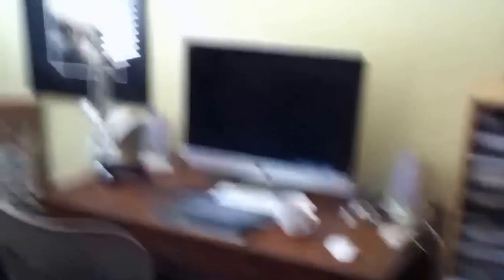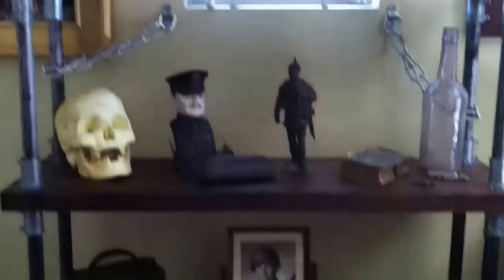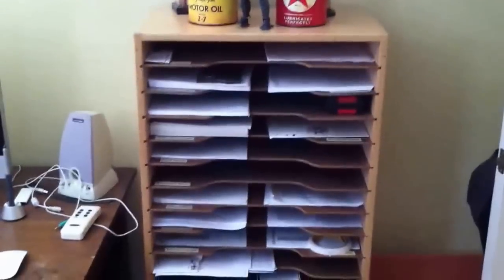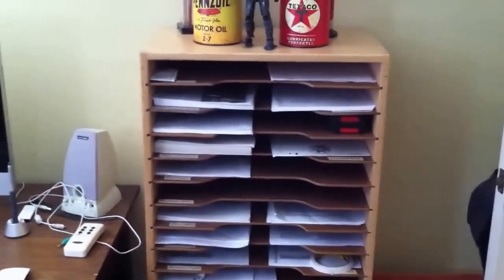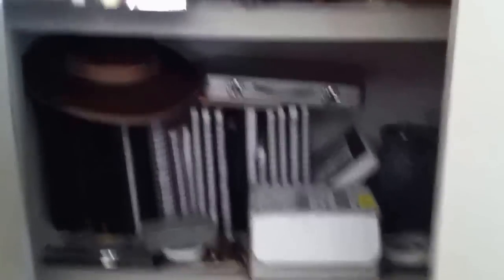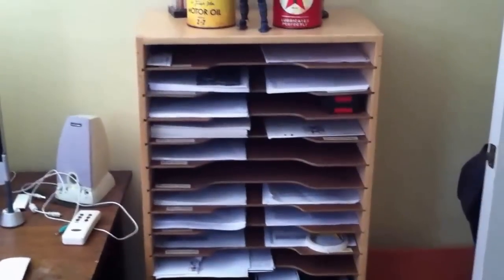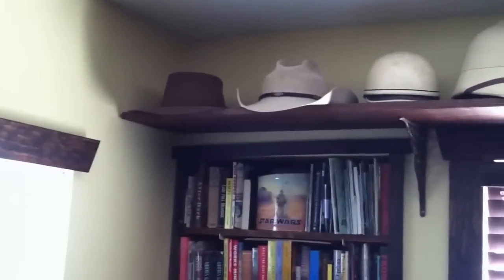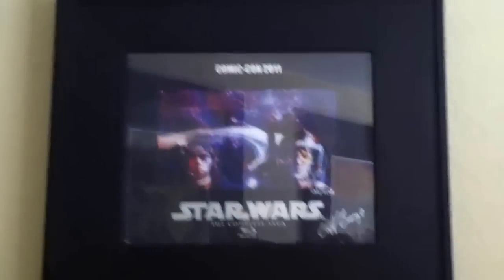Digital Work Space - Cliff Cramp